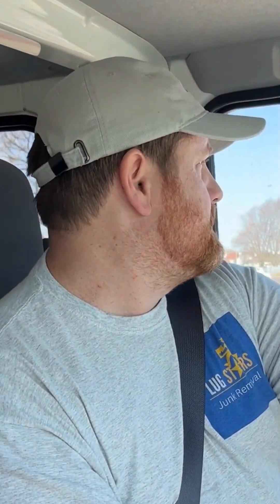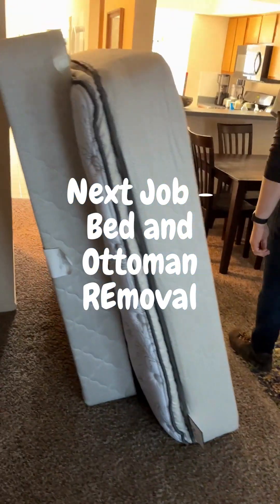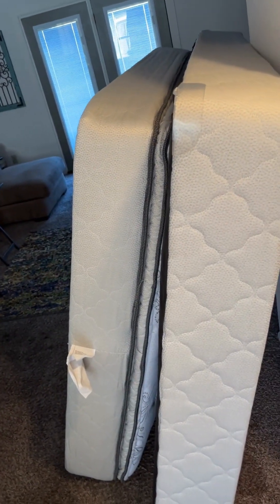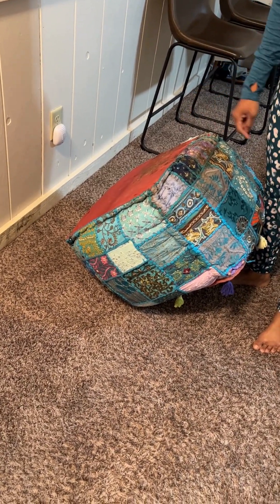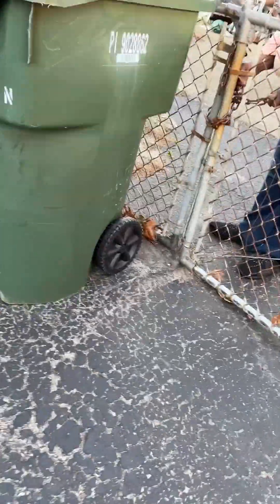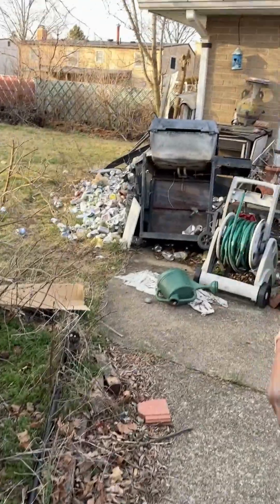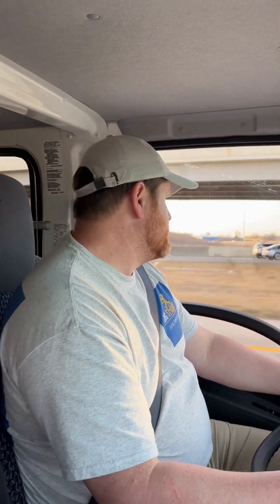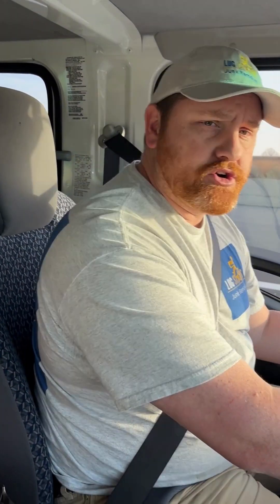Day 4 on the junk removal truck! Come see how we do it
Autopilot code to use:
lugstars
Get no sign up fee, grandfathered in low price, and no contract

Hands down the best ins agent

The best and cheapest site for all marketing materials (my yard signs, door hangers etc)
A few jobs today - furniture and garage etc

A hoarder yard at the end...

Lug Stars Junk Removal Service Hauling & Demo
614-816-JUNK (5865)

Lug Stars Junk Removal Serves Columbus Ohio
We do free estimates, we dont charge to come out and give a quote
Let us do all the lifting, you just let us know what needs gone!

Receive $20 off your 1st service with us right now, just mention this ad!

Call or text us and we can come out for an estimate, if you like, we can come out and take care of it right away

We take:
general junk and clutter
Trash and garbage removal
Cardboard and paper recycling pickup disposal and removal
Debris removal
Yard debris removal and recycling
We take any type of workout equipment, treadmills, elliptical machines free weights and benches and so on
We do scrap metal pickup disposal and recycling
We do piano pickup disposal removal and recycling including Spinet, upright and grand
We pick up Pallets for recycling as well

We also do light demo work like shed tear downs and removal
Fence tear downs and removal
Playsets swingsets garden structures like gazebos and so on

We do appliances and furniture pick up disposal recycling and removal

Fully licensed and insured!

We do Residential home cleanouts and also commercial cleanouts including office building warehouse and storage unit cleanouts

We do full property cleanouts! Foreclosure Tenant & eviction clean outs, hoarder cleanouts, garage and basement clean outs (attic cleanouts too!)
…and we take /do so MUCH more than listed here!

614-816-JUNK (5865)
(you can call or text this number, we are here to help!)

Send pictures if you like, let us know what you have need of
We have big trucks much larger than a pickup and can handle whatever is out there

*This is a great way to follow us and come back later if you aren't quite ready now*

Columbus Junk Removal, hot tub removal, shed removal, fence removal, C-Bus Dublin Powell Worthington Westerville Upper Arlington Hilliard Grove City Amlin Plain City West Jefferson Galloway Reynoldsburg New Albany Lewis Center Pataskala Canal Winchester Lockbourne Obetz Gahanna Junk Removal, computer recycling e-cycling, trash Garbage removal, electronics recycling, furniture removal, server removal and recycling, grill removal, hot tub removal, brush removal, treadmill removal, trampoline removal refrigerator removal junk removal, computer recycling, debris removal, basement apartment house eviction hoarder real estate cleanouts clean outs, commercial junk removal swing set removal Some of the links I provide for products or services are Affiliate links